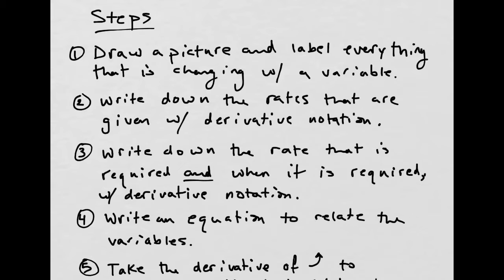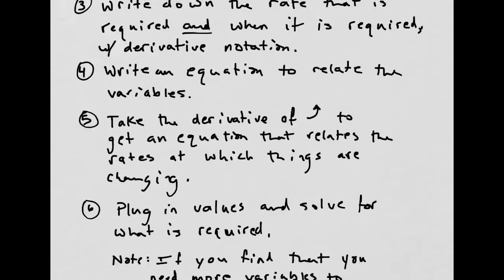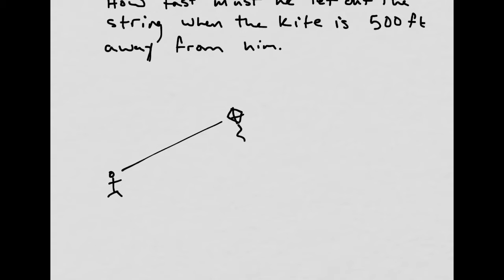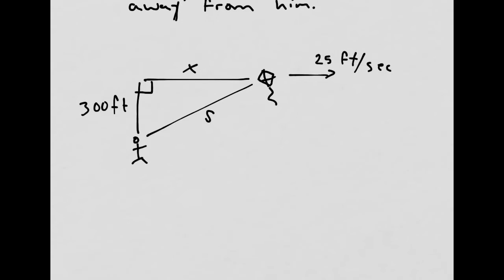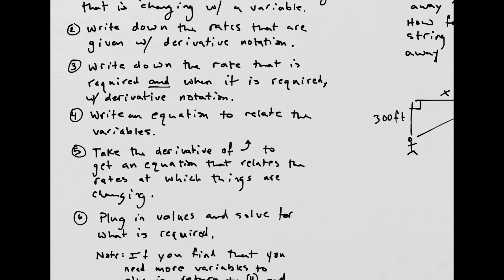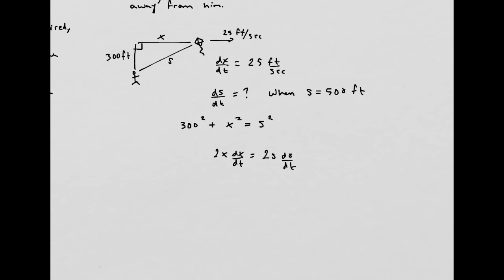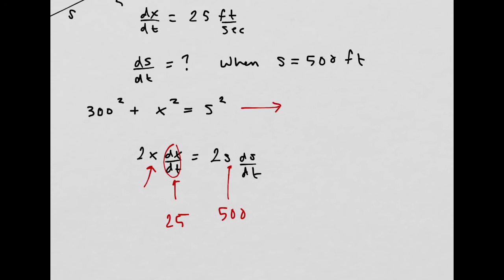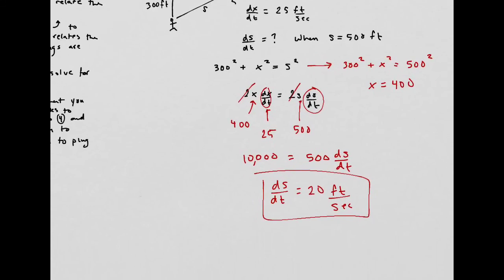Related Rates Part 2